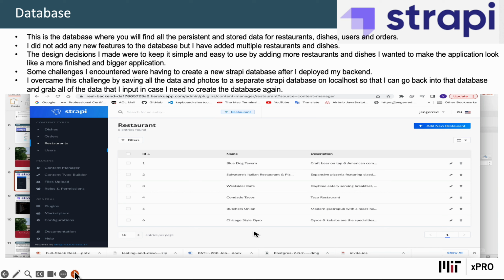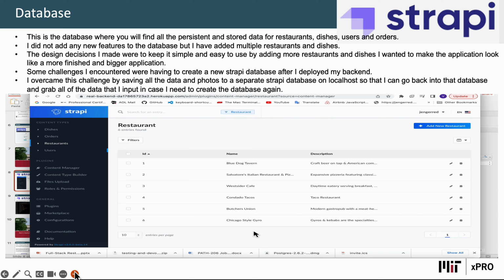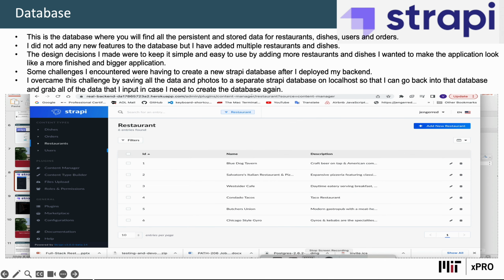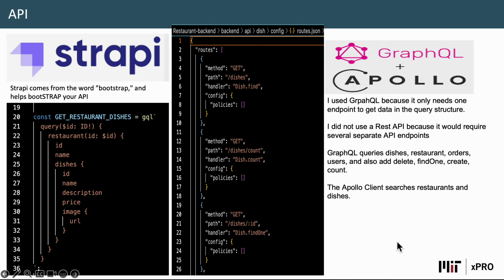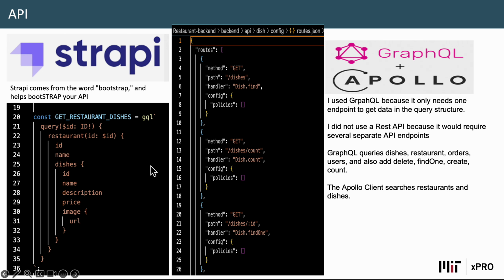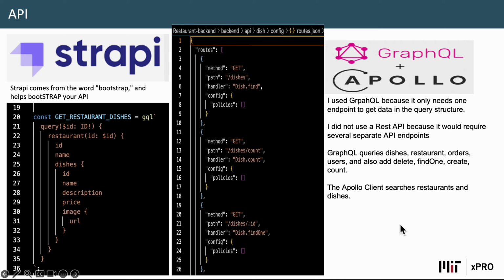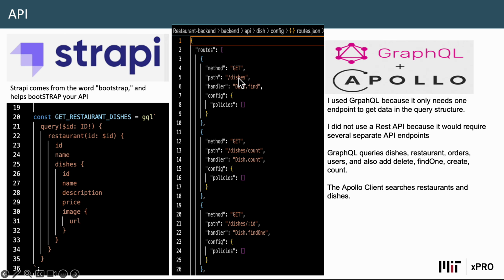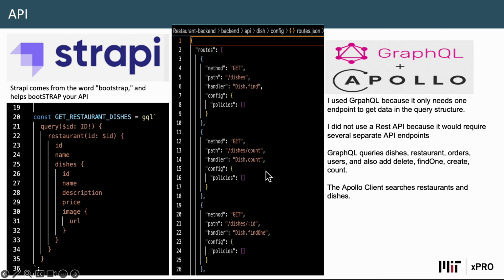Jennifer Gerred PresentationVideo2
This is my restaurant app Database and API presentation video.